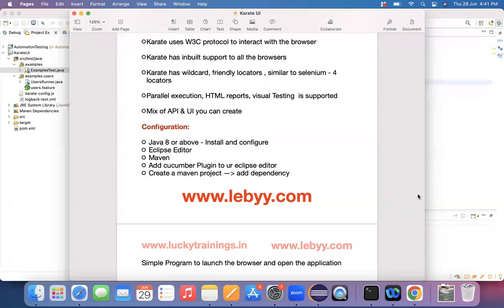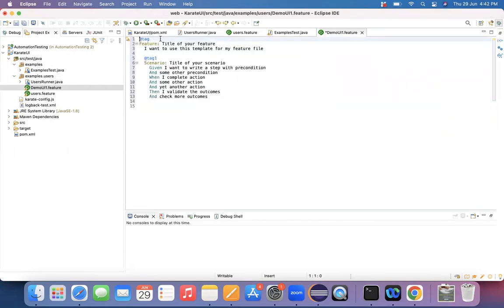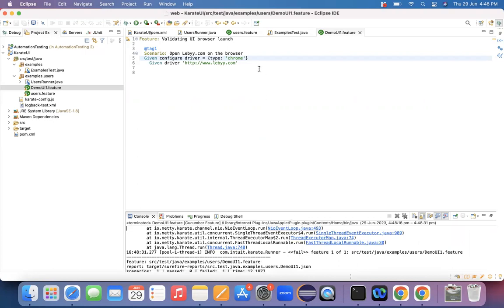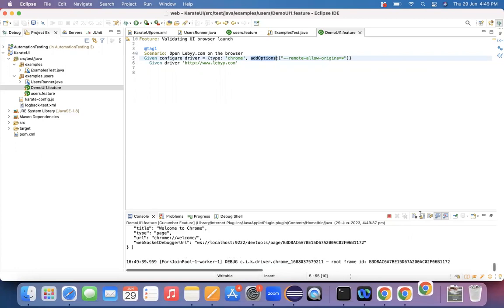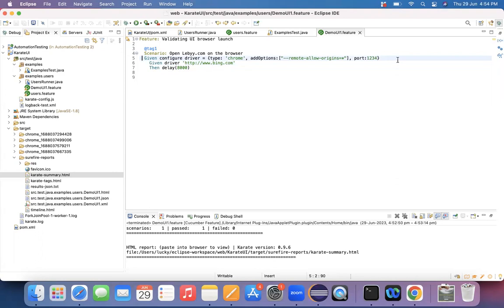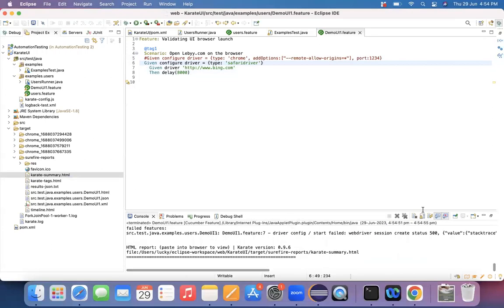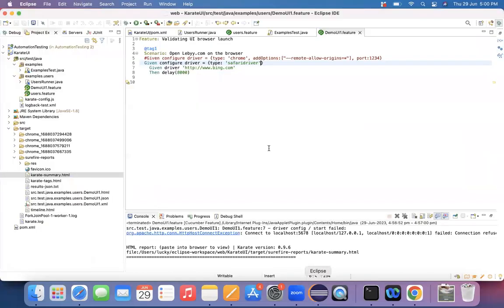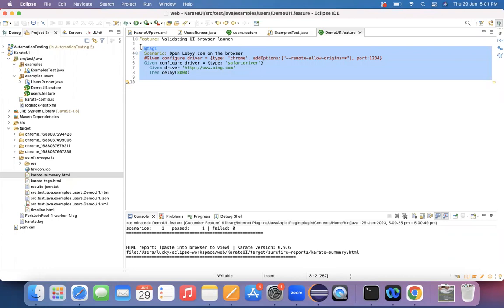Karate UI Automation for Beginners || Program to Launch Browser